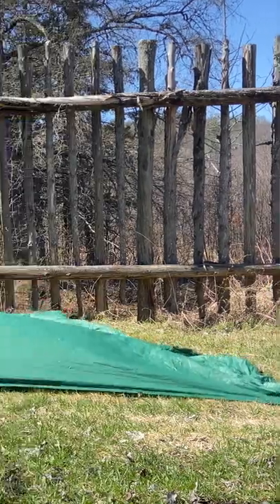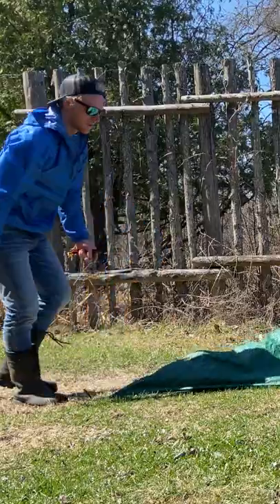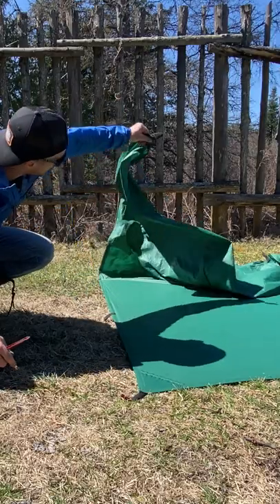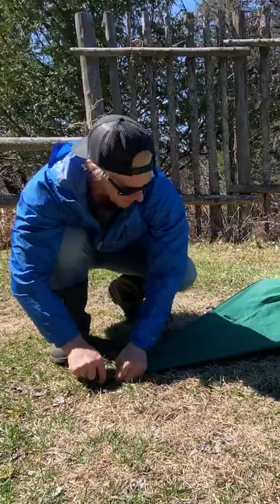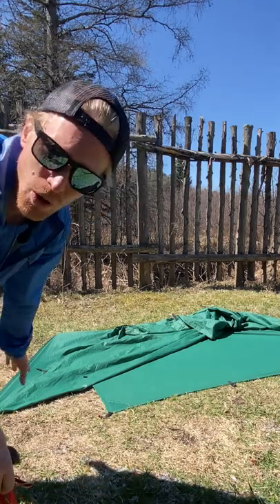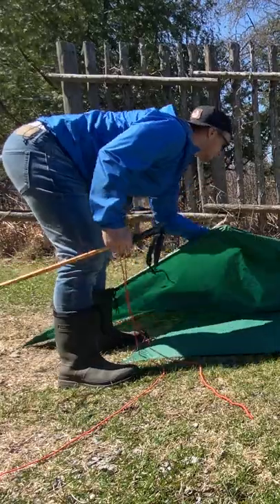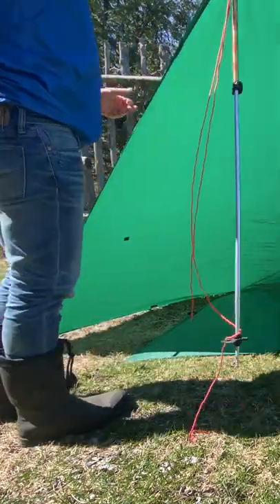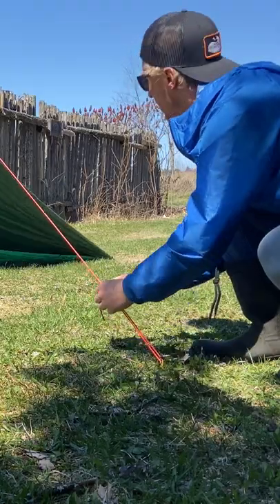Gunyah Tarp Shelter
AquaQuest Guide Tarp